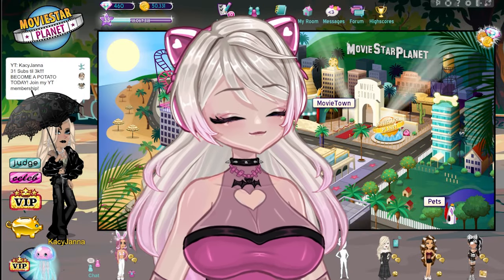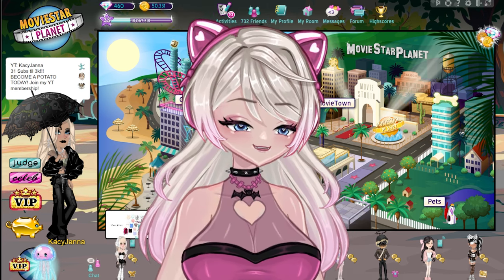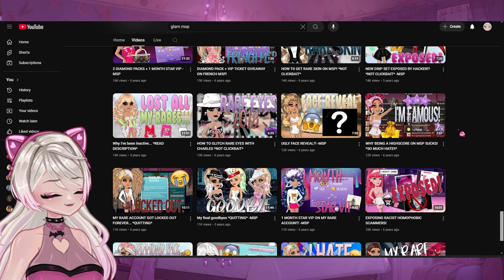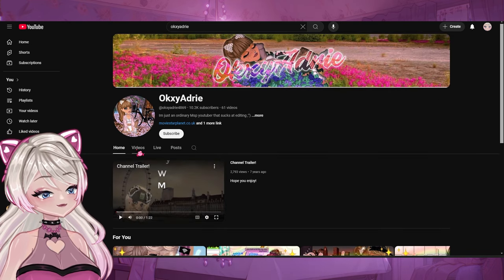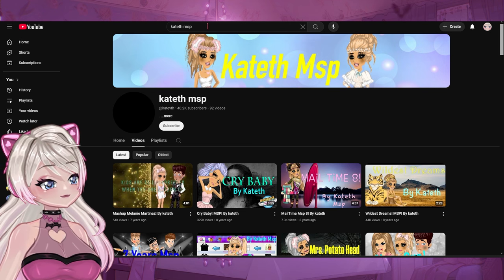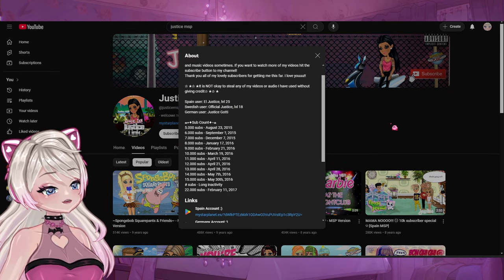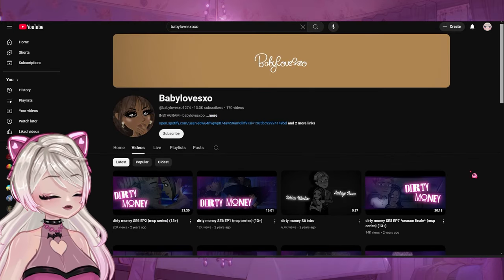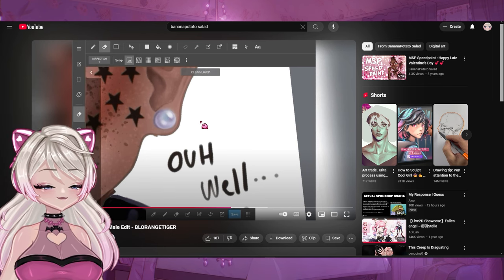Exploring MORE MovieStarPlanet YouTubers! SO NOSTALGIC! 🤩 | Part 3!